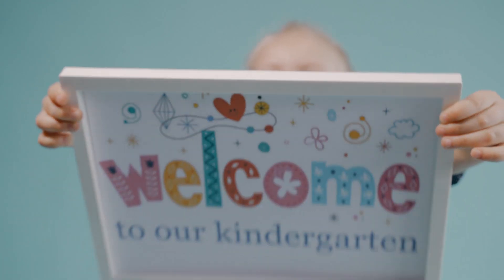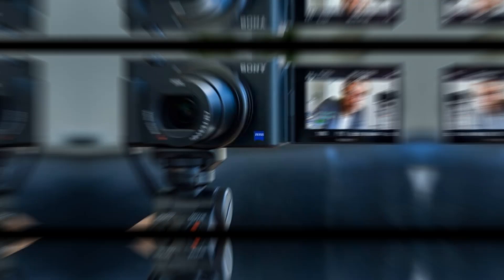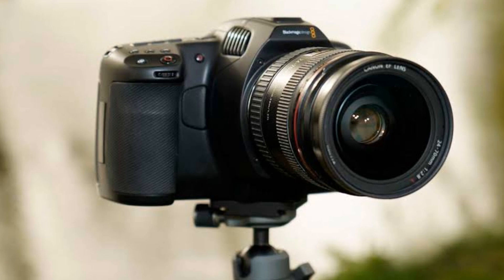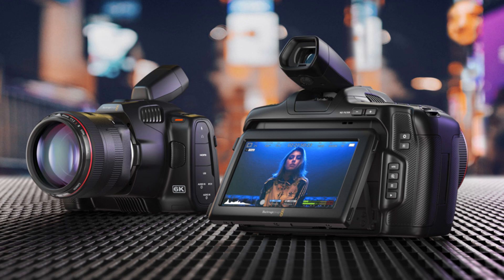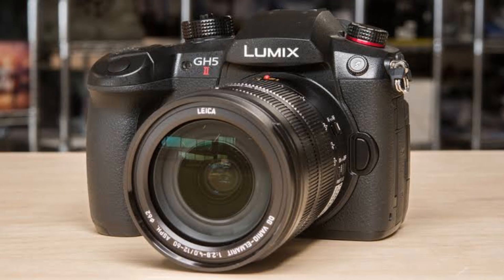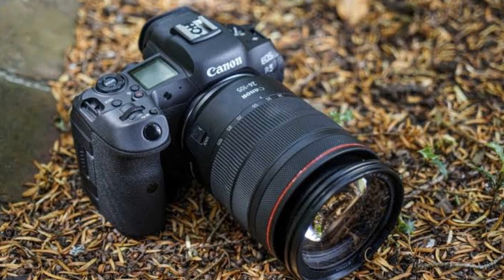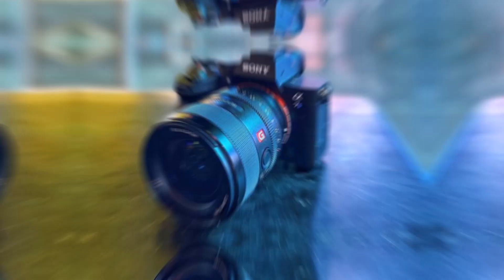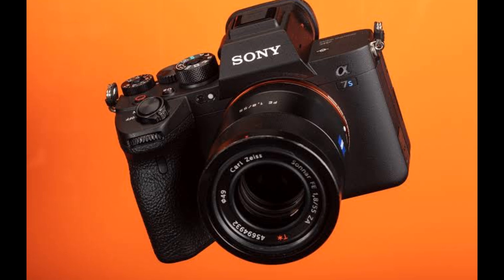Top 5 best cameras for vlogging in the world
This video showcases the top 5 video cameras in the world for YouTube, perfect for content creators and filmmakers alike. The cameras include the Sony A7S III, Canon EOS R5, Panasonic GH5, Blackmagic Pocket Cinema Camera 6K Pro, and Sony ZV-1, each with their unique features and capabilities. The video highlights their image quality, autofocus, resolution, stabilization, versatility, and affordability, making them perfect for low-light environments, outdoor shoots, slow-motion, and vlogging. Whether you are a vlogger or a filmmaker, these cameras are sure to help you produce high-quality content.